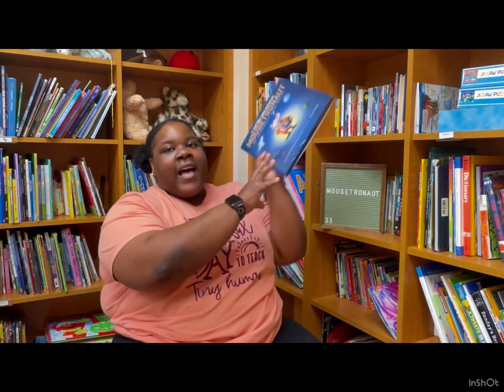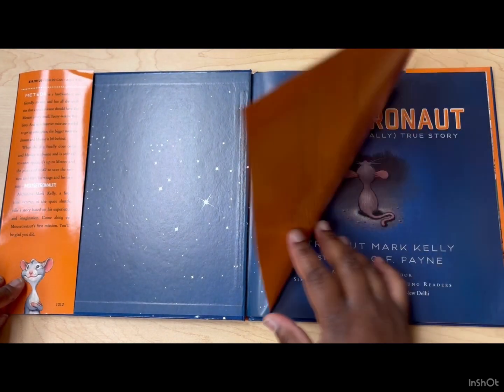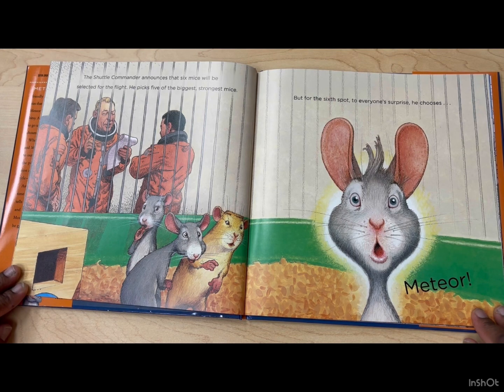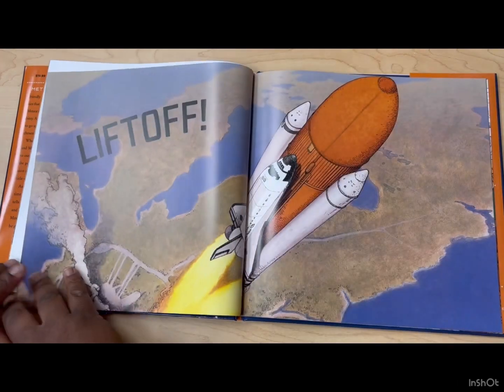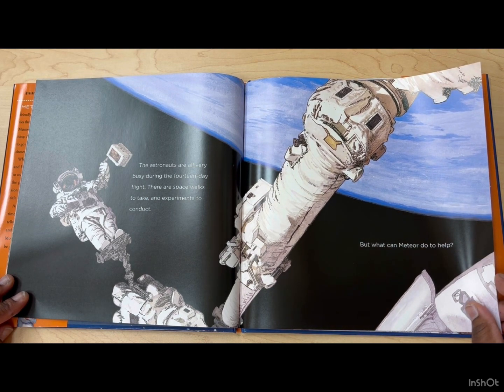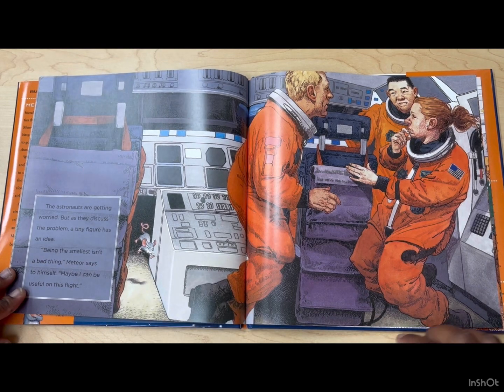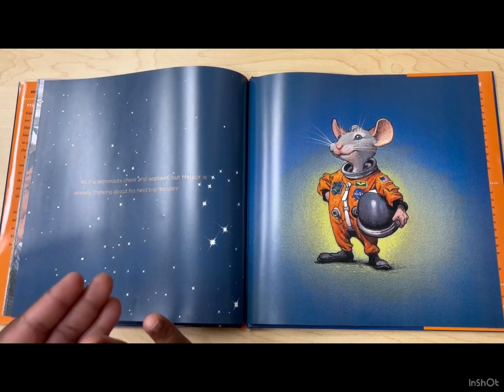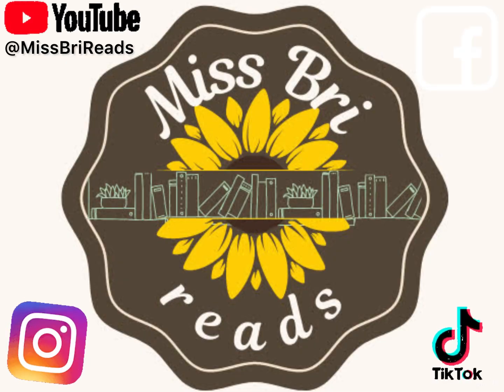Mousetronaut-Children’s Story-READALOUD-MissBriReads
Astronaut Mark Kelly flew with “mice-tronauts” on his first spaceflight aboard space shuttle Endeavour in 2001. Mousetronaut tells the story of a small mouse that wants nothing more than to travel to outer space. The little mouse works as hard as the bigger mice to show readiness for the mission . . . and is chosen for the flight! While in space, the astronauts are busy with their mission when disaster strikes—and only the smallest member of the crew can save the day. With lively illustrations by award-winning artist C. F. Payne, Mousetronaut is a charming tale of perseverance, courage, and the importance of the small!